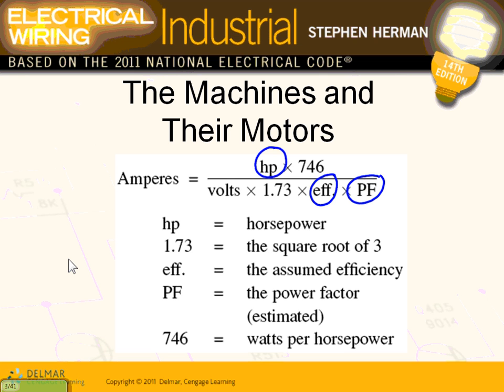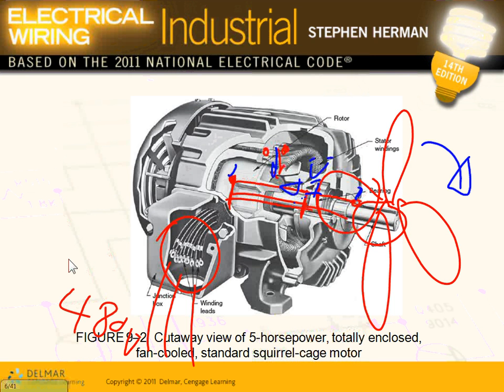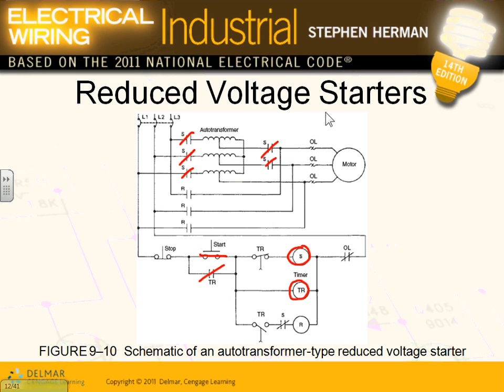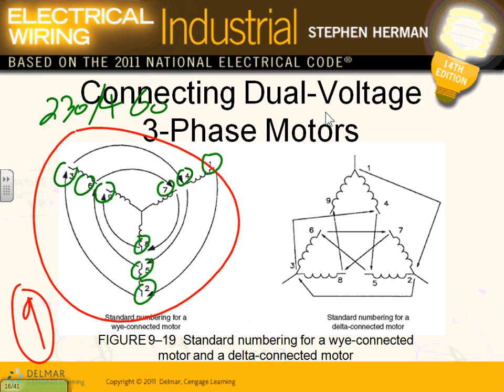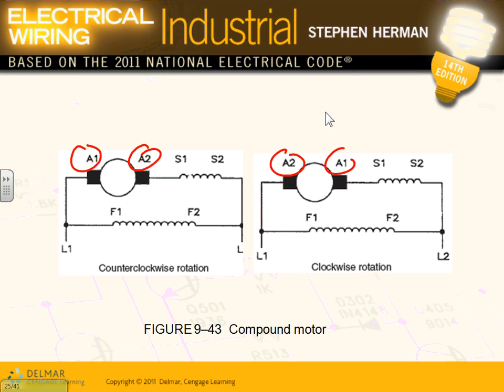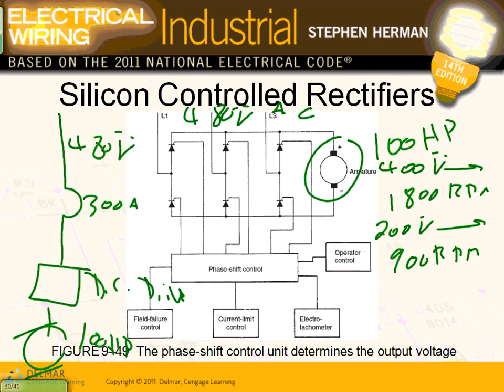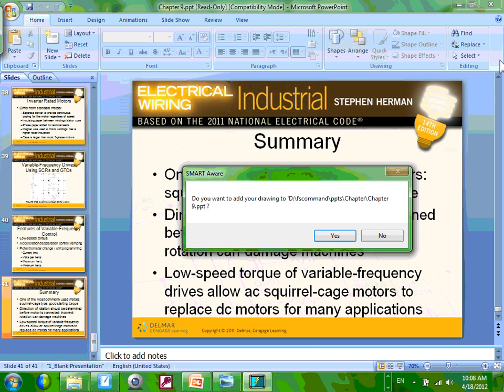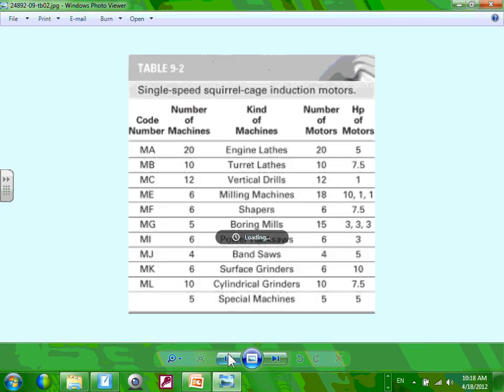Motor & Controllers-CH#09-04-18-12.wmv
Motor & Controllers